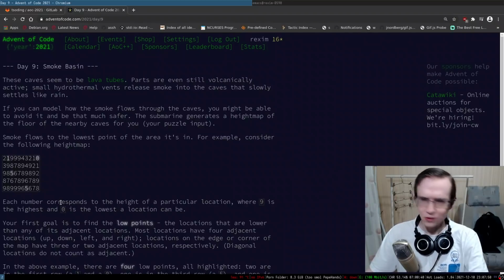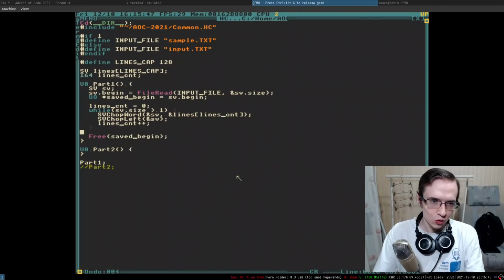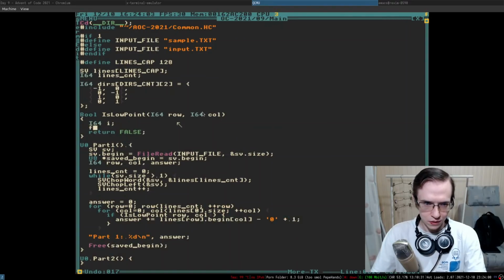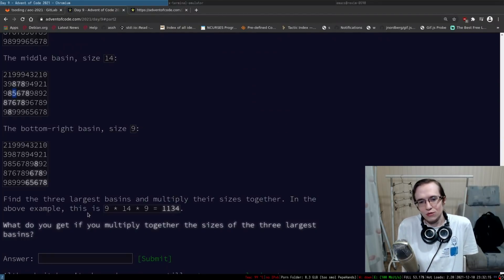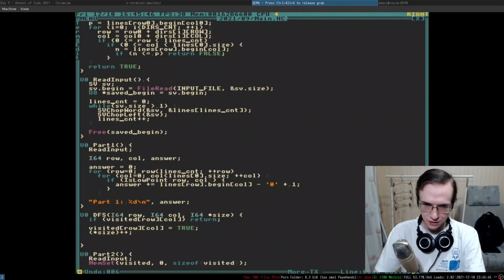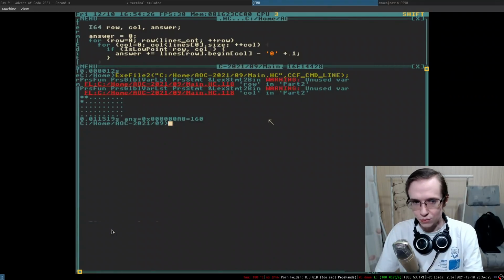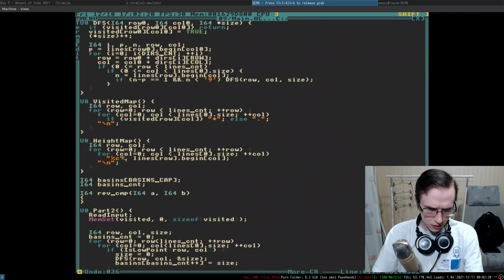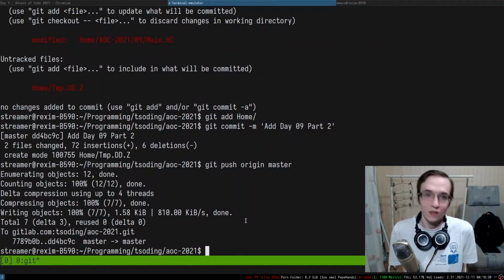Literally Simulating Lava at this point (AoC in HolyC Day 9)